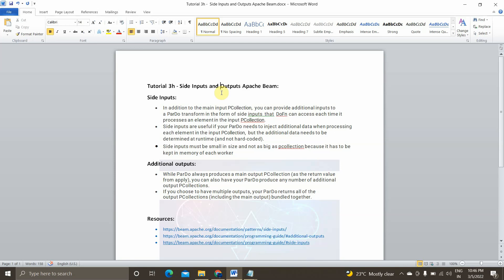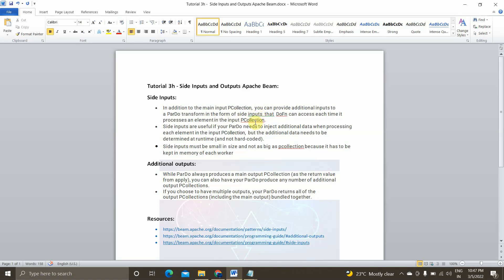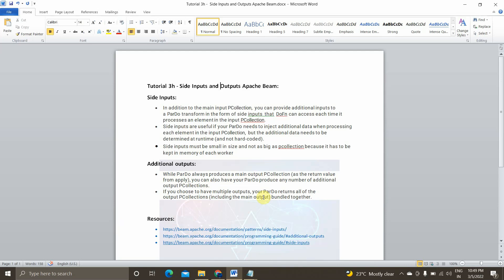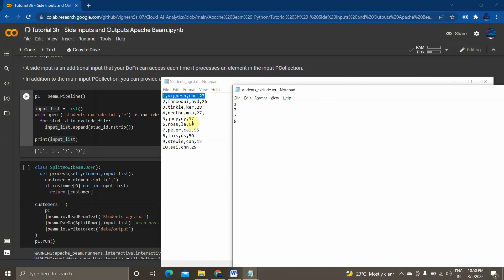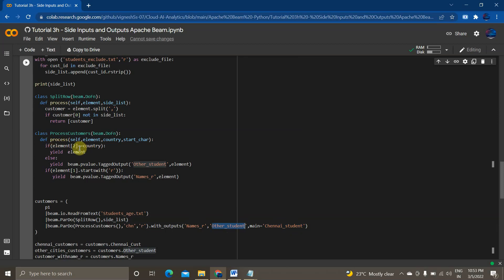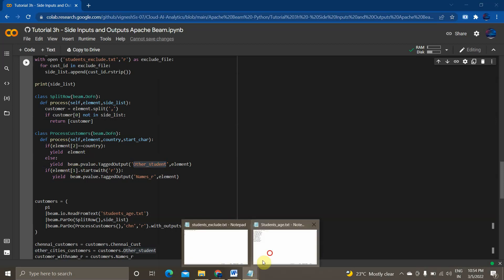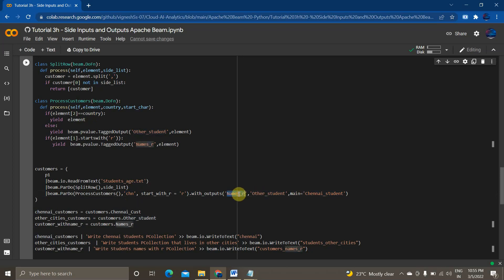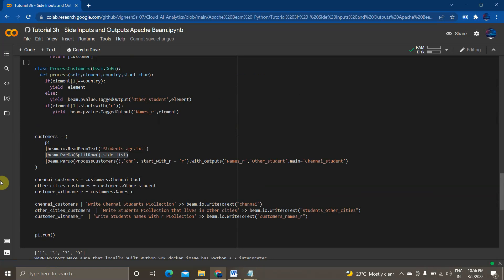Tutorial 3h Side Inputs and Side Outputs in Apache Beam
Side Inputs:

• In addition to the main input PCollection, you can provide additional inputs to a ParDo transform in the form of side inputs  that  DoFn can access each time it processes an element in the input PCollection.

Additional outputs:

• While ParDo always produces a main output PCollection (as the return value from apply), you can also have your ParDo produce any number of additional output PCollections.
• If you choose to have multiple outputs, your ParDo returns all of the output PCollections (including the main output) bundled together.

1. LIKE
2. SHARE